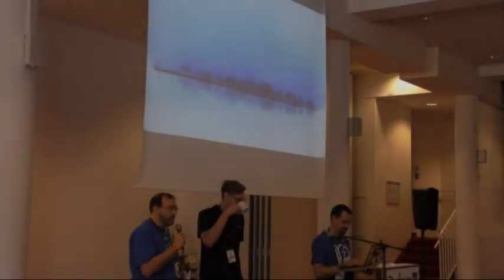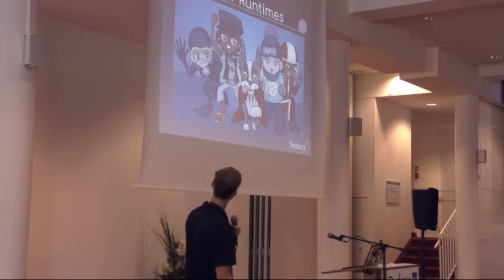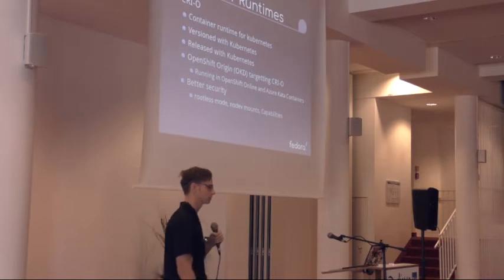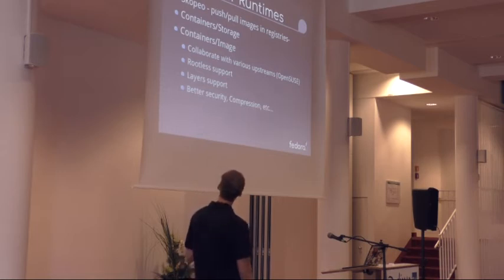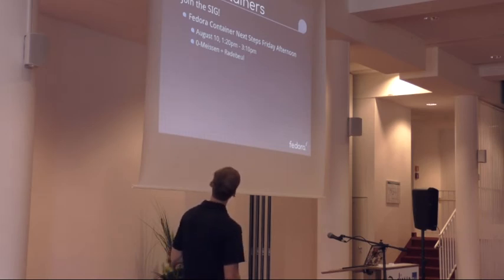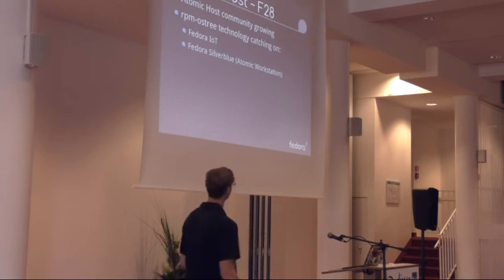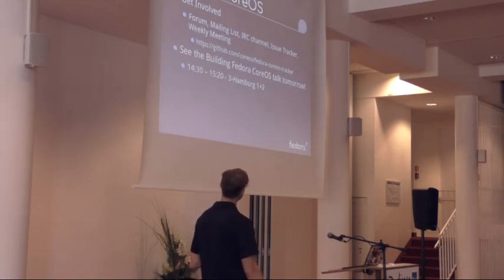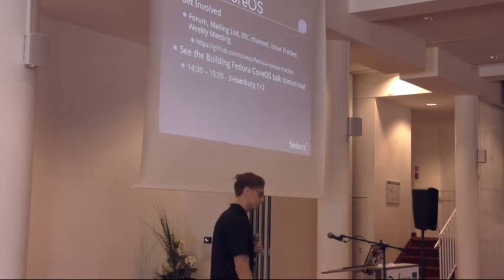Flock 2018 - [Keynote] State of Fedora Keynote/Objectives & Editions [Part 2]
11:00am - 12:30pm
@Meissen + Radebeul

Talk: Atomic Working Group Updates
Presenters: Dusty Mabe

Description: Join us for the traditional "State of Fedora" talk by Fedora Project Leader, Matthew Miller. You'll also hear a brief status from each of our Editions and Objectives.